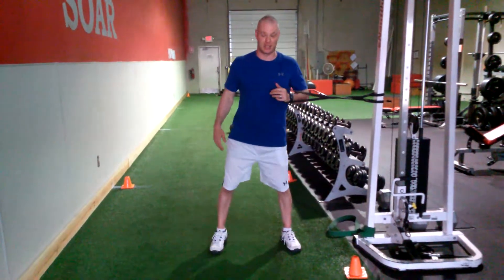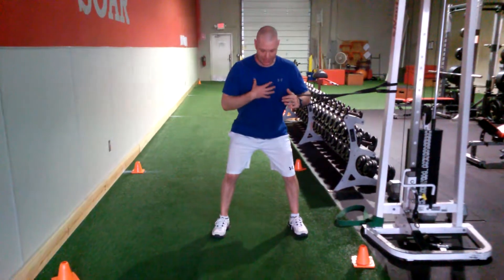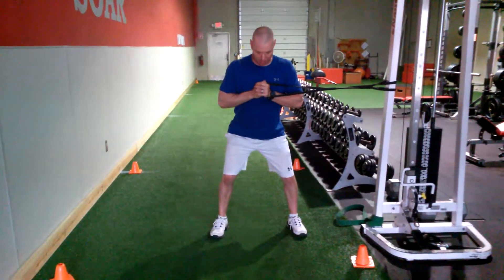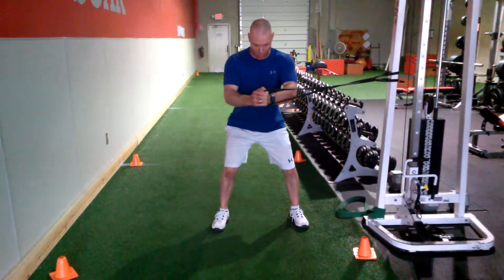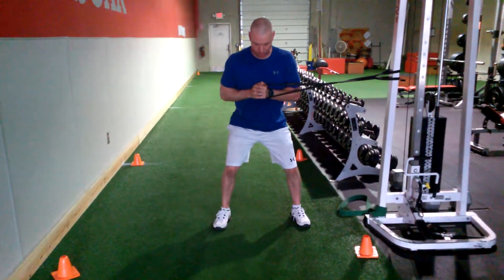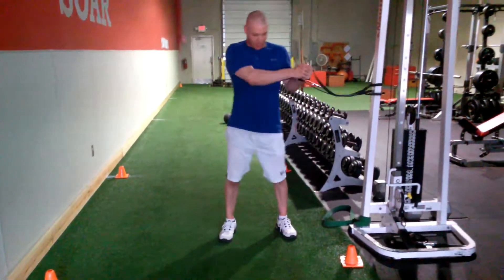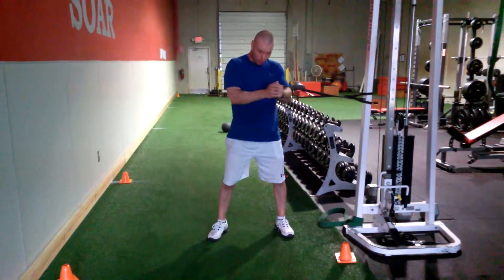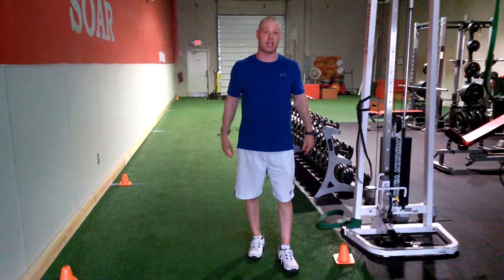Band Pallof Press